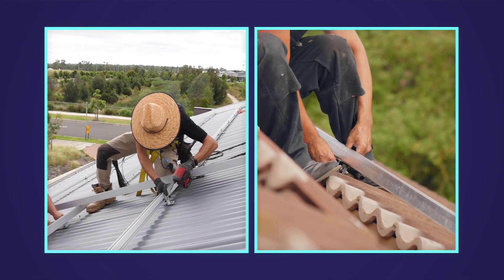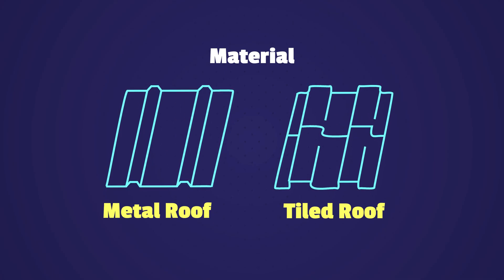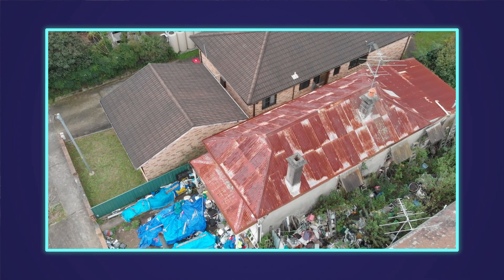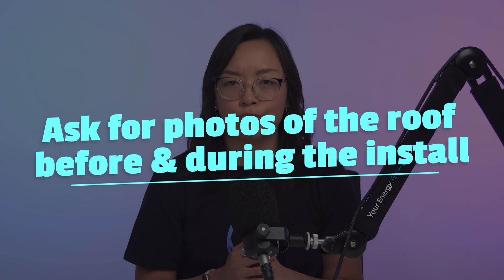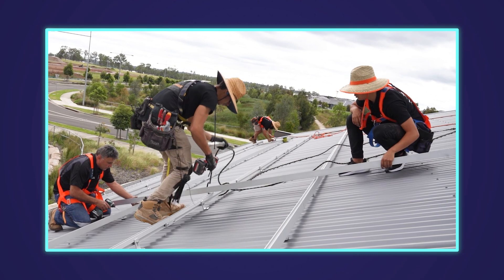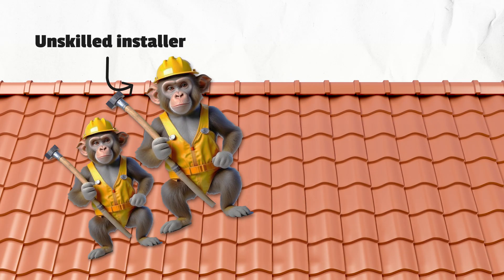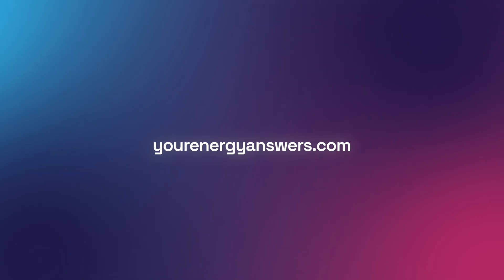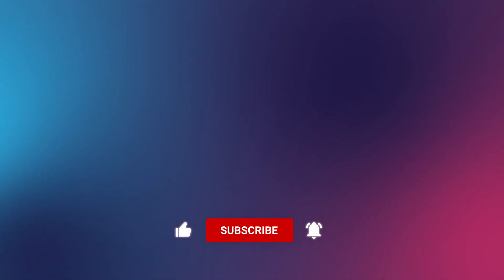STOP Installing Solar Panels Without Knowing This!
Thinking about going solar but worried about roof damage? Rest assured, when installed correctly, the mounting mechanism used to attach solar panels is designed to protect your roof—not harm it. In this video, we break down how solar panel installation works and why professional installation ensures your roof stays safe and leak-free. 🌞🏠

✔️ Learn about the mounting process
✔️ How to choose a trustworthy installer
✔️ Common myths about roof damage

📩 Questions? Drop them in the comments, and we'll be happy to help!